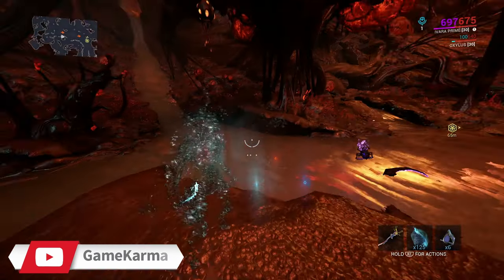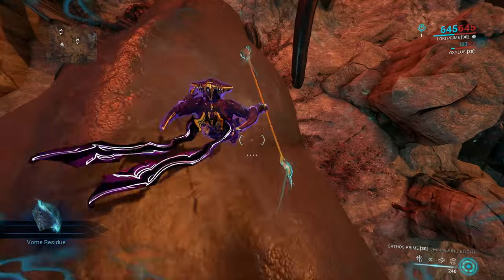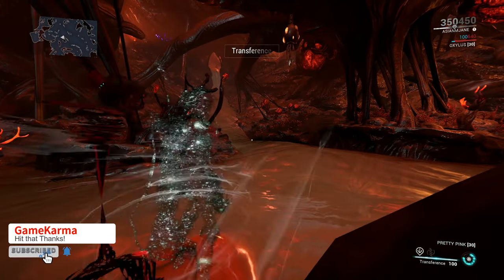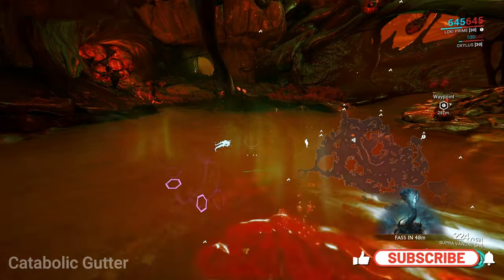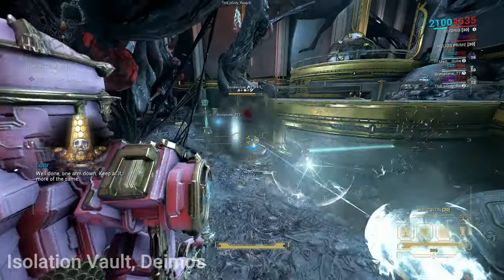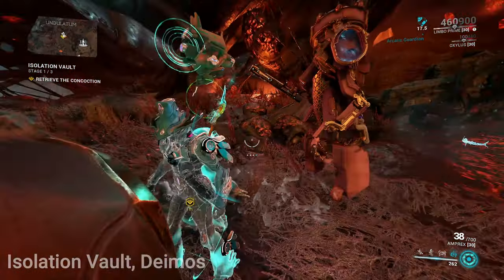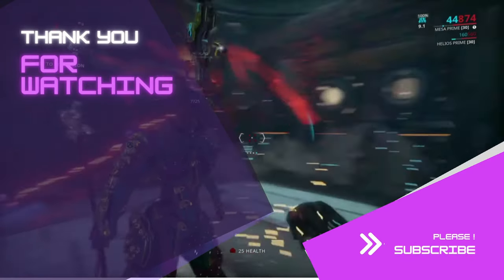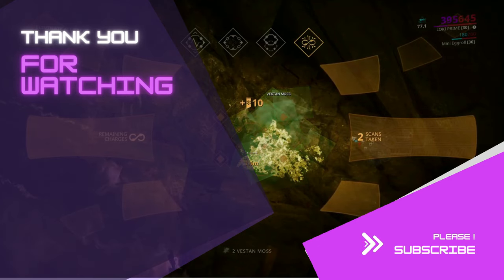Easiest Spinal Core Section farm | Warframe 2022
Welcome back to another Warframe Tip of the Day. Today i will be showing you how to get Spinal Core Sections. This guide is broken down into sections mentioning Gear, loadout, and locations. Check out the chapters for easier access throughout this guide. I hope it helps!

🌺 Chapters
INTRO - 00:00
 1. Fishing spears - 0:28
2. Fishing Dyes and Oxylus - 0:57
3. Vome and Fass Residue (bait) - 1:31
4. Deimos Cycle Change - 1:49
5. Suggested Warframes - 2:38
6. Equipping Fishing Gear - 3:36
7. Fishing location - 3:59
8. Blink Pad Location - 4:17
9. What are hotspots - 4:42
10. How to Fish - 4:56
11. Where to Cut fish - 5:33
12. Resource boosters - 5:52
13. Non-Fishing method - 6:08
14. How to solo Isolation Vaults - 6:41
15. Isolation Vault Bounty location - 7:25
16. Isolation Vault Spinal Core section Location - 10:50

💜 Thank you guys for all your love and support
For more Let’s Plays, playthroughs, deaths, and Laughs!
go towards keeping my channel up and running.

intro credits to: - IsekaiFan | Purple/White Intro Template